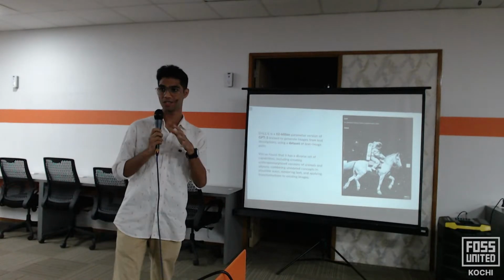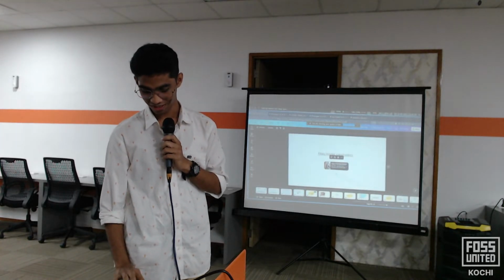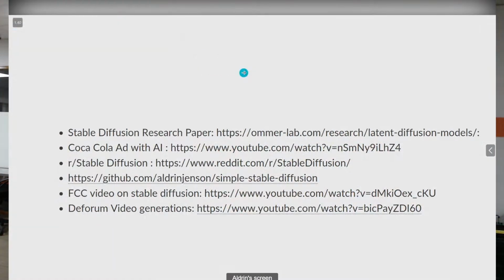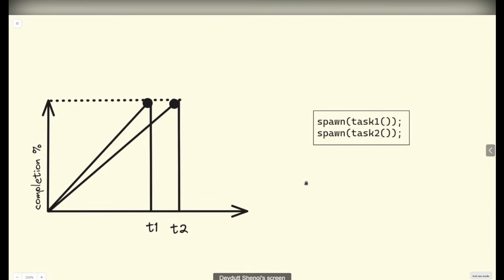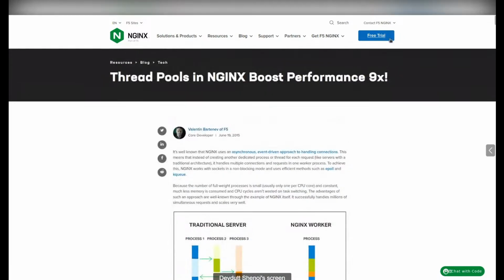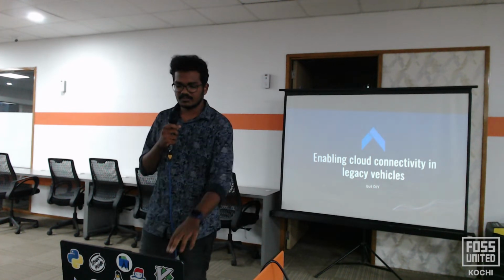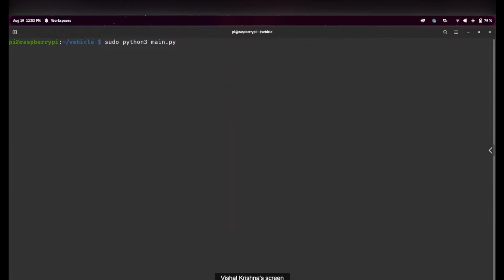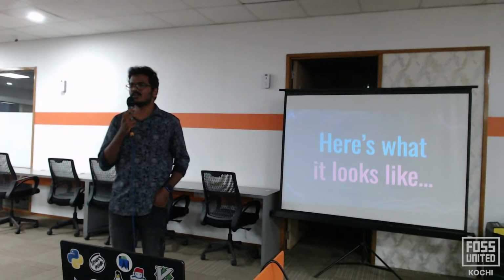FOSS Meetup | August 2023 | Kochi FOSS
The FOSS meetup on August 19th, 2023 at 10 AM IST. We're hosted by NeoITO at their office in Carnival Infopark.